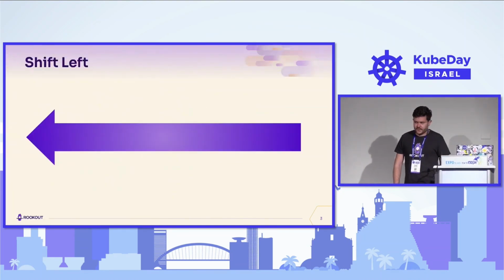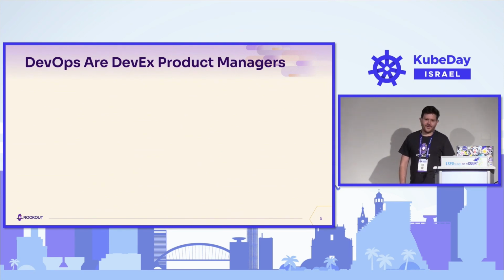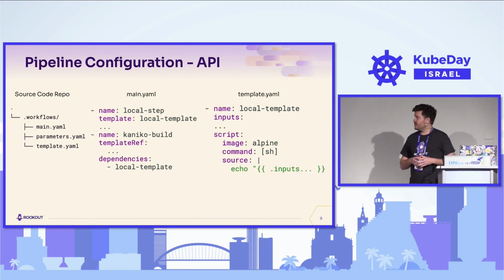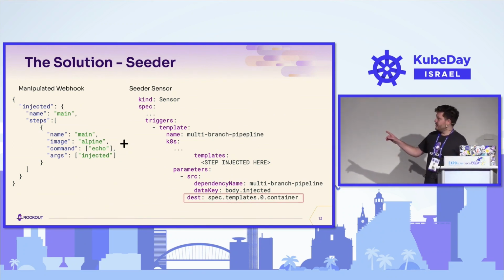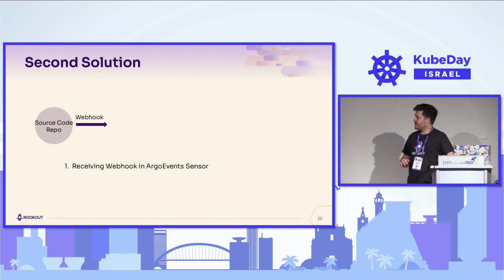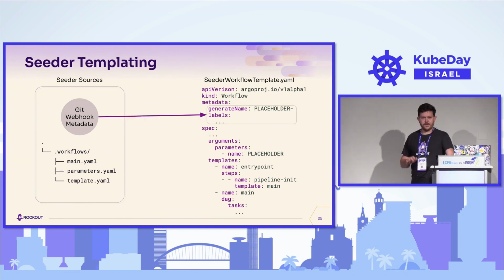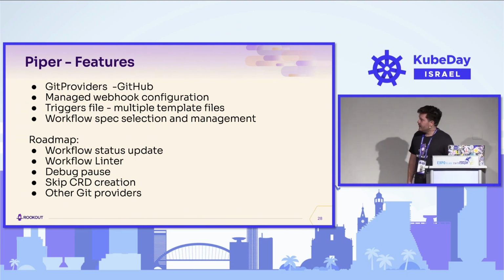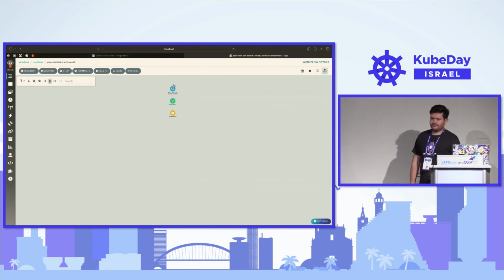Multi branch Pipeline with Argo Workflows and CI CD Debugging Gosha Dozoretz, Rookout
Join Gosha Dozoretz from Rookout in this exciting Tech Talk as he explores the powerful combination of multi-branch pipelines, Argo Workflows, and CI/CD debugging. As organizations embrace DevOps practices and adopt continuous integration and continuous delivery (CI/CD) pipelines, ensuring smooth and efficient workflows becomes crucial.

In this session, Gosha will guide you through the process of setting up multi-branch pipelines using Argo Workflows, a powerful workflow engine for Kubernetes. You'll learn how to leverage the capabilities of Argo Workflows to create complex and dynamic workflows that adapt to the needs of your CI/CD process.

Highlights of the presentation include:

1. Understanding Multi-Branch Pipelines: Gain a solid understanding of multi-branch pipelines and their significance in modern CI/CD practices. Gosha will explain the concept of branching and showcase how multi-branch pipelines enable parallel development and deployment across different branches of your codebase.

2. Introduction to Argo Workflows: Discover the features and benefits of Argo Workflows, a Kubernetes-native workflow engine. Gosha will provide an overview of Argo Workflows' architecture and explain how it integrates seamlessly with CI/CD tools to enhance automation and scalability.

3. Setting Up Multi-Branch Pipelines: Learn step-by-step how to set up multi-branch pipelines using Argo Workflows. Gosha will demonstrate the configuration process and showcase examples of different branching strategies, such as feature branches, release branches, and hotfix branches.

4. Dynamic Workflows with Argo: Explore the dynamic nature of Argo Workflows and its ability to adapt to changes in your CI/CD pipeline. Gosha will show you how to leverage Argo's powerful templating capabilities and conditional execution to create flexible and robust workflows.

5. CI/CD Debugging with Rookout: Discover how Rookout can revolutionize your CI/CD debugging process. Gosha will demonstrate how Rookout's live debugging platform enables developers to easily debug and troubleshoot code in production and staging environments without disrupting the workflow.

6. Best Practices and Tips: Gain valuable insights into best practices for managing multi-branch pipelines and optimizing your CI/CD processes. Gosha will share tips and recommendations based on real-world experiences to help you streamline your development and deployment workflows.

7. Q&A Session: Engage in a Q&A session with Gosha, where you can ask questions, seek clarifications, and dive deeper into the topics discussed during the presentation.

Whether you are a developer, DevOps engineer, or CI/CD enthusiast, this session will provide you with practical knowledge and insights to enhance your CI/CD pipelines using multi-branch workflows and Argo Workflows. Unlock the power of multi-branch pipelines and streamline your CI/CD debugging with Argo Workflows and Rookout.